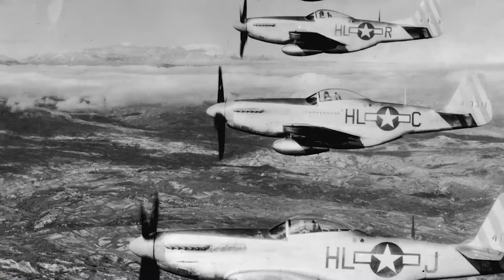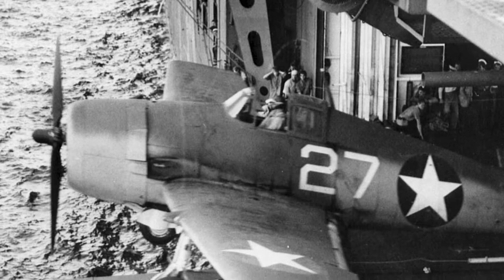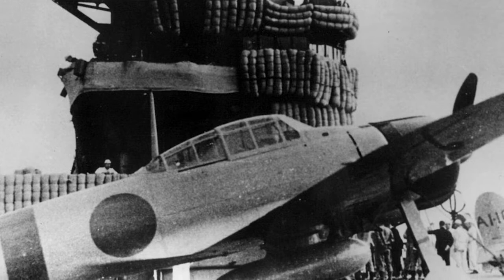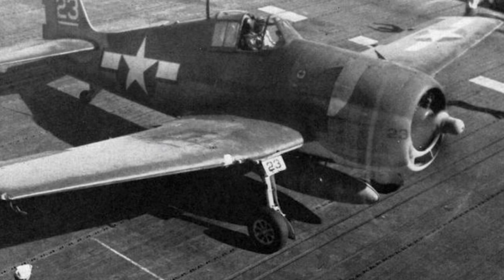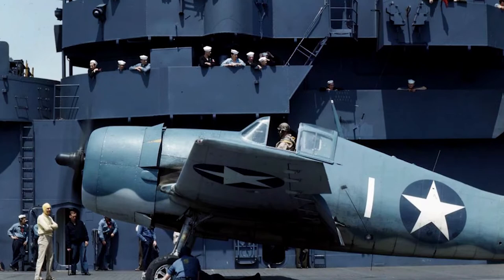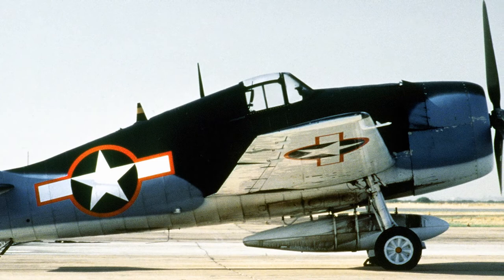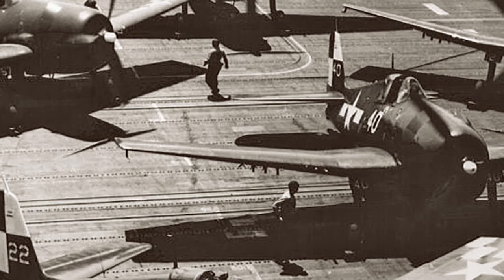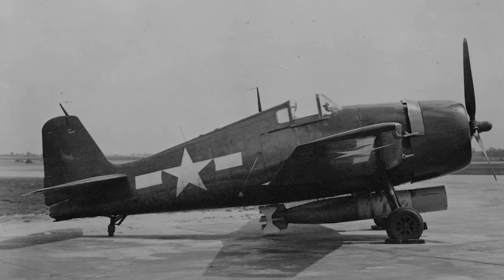Airplanes dominated the US Navy during World War II | Grumman F6F Hellcat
Hello friends! Welcome to Aviation Mystery channel. Come to us, you will know the history and development of aircraft lines, aviation history from beginning to now. while delving into many lesser known stories of the aviation industry.